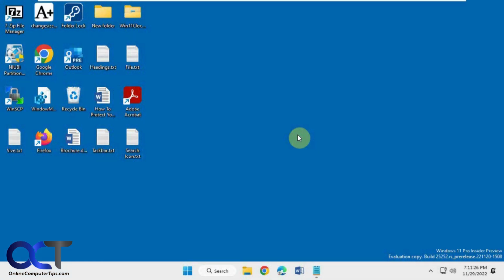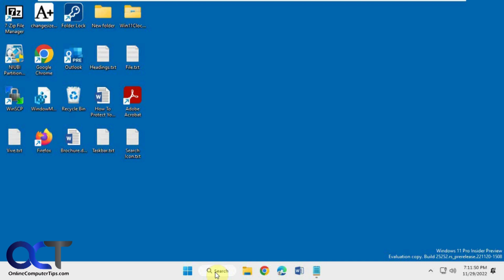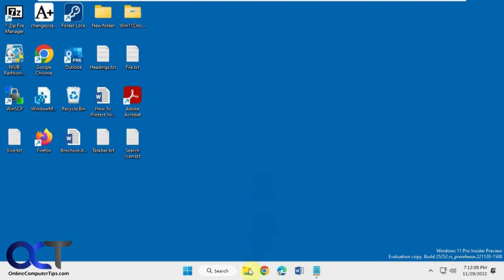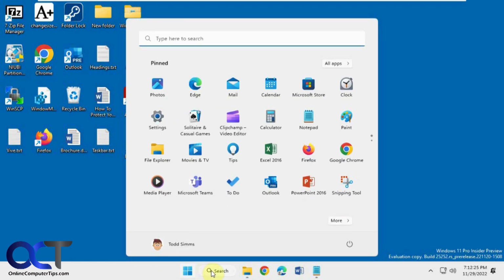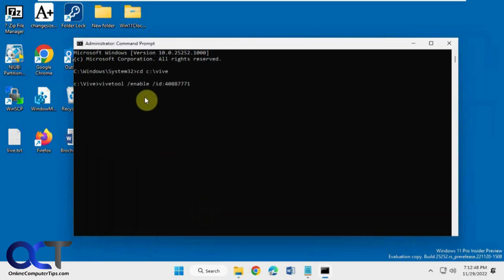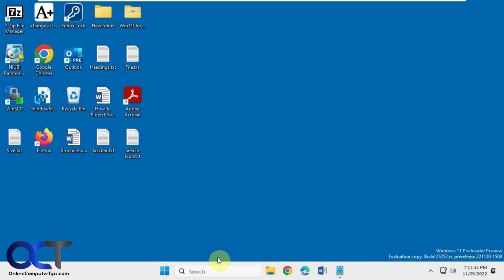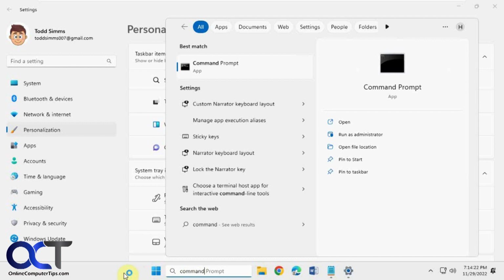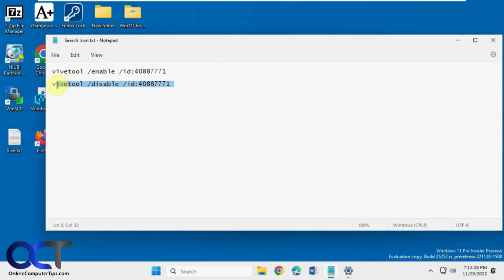The New Updated Windows 11 Taskbar Search Box Options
**Update**
This feature is now in the retail builds of Windows 11 so if you are up to date, you should just be able to go to your taskbar settings and choose your search box style.

Microsoft is always changing things when it comes to how Windows 11 looks and functions. They have been testing out different taskbar search box icons and buttons and now we have 4 choices when it comes to this search box. If you are on the Windows insider program and have at least build 25252, you can check out these new search box options which we assume will eventually make it into the retail version. And depending on when you are watching this video, they might already be there!

Here is a link to download the ViVeTool from Github.

Here are the commands to enable or disable the taskbar search box choices.

Here is a link to the video that shows you how to restore the original magnifying glass search icon for the taskbar.